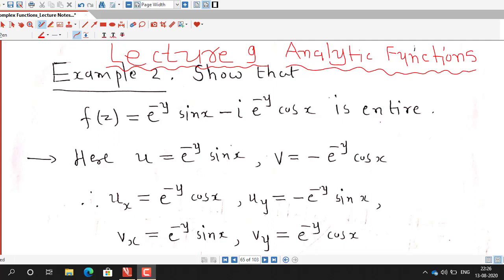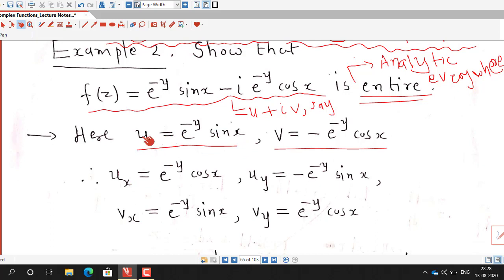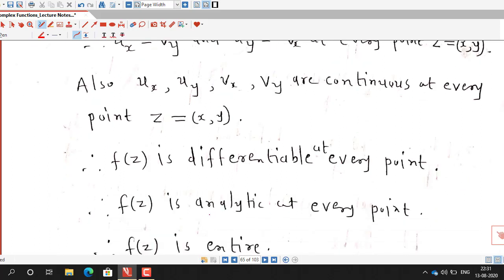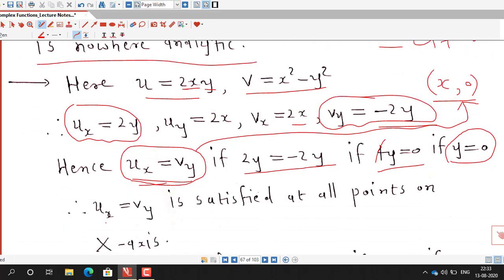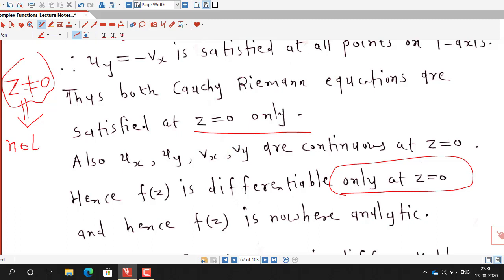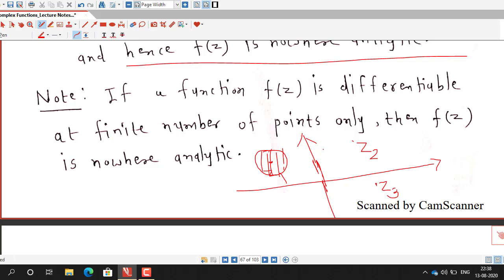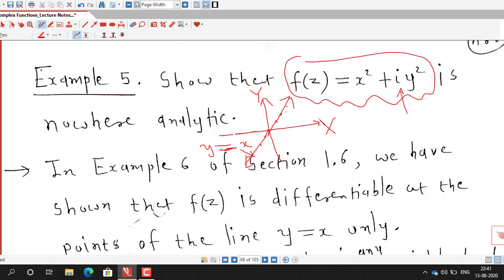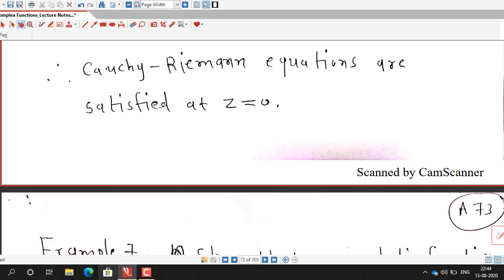Lecture9/Complex Functions/Analytic Functions-Examples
In this video it is shown that how to prove that given complex function is analytic or not.